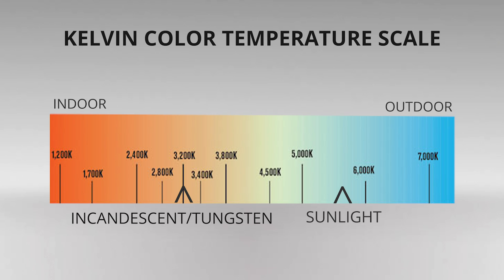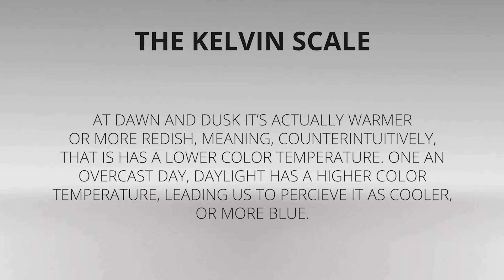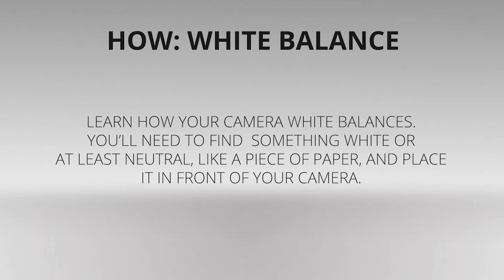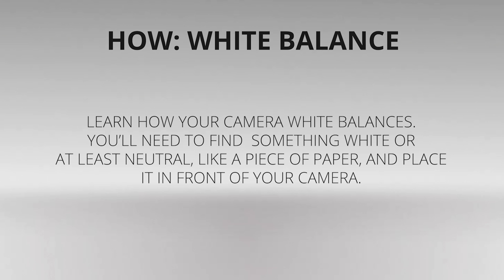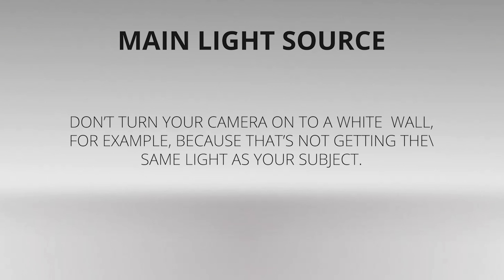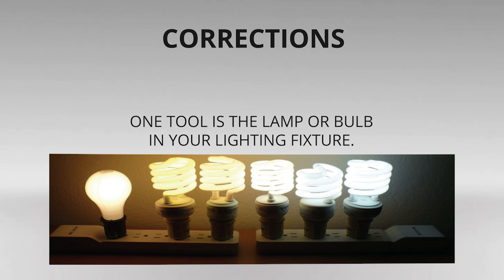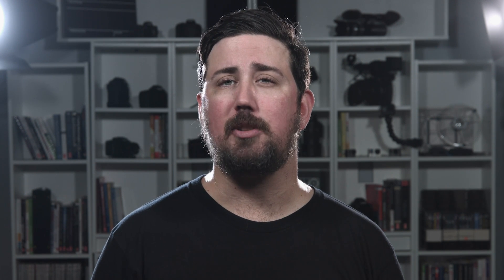White Balance and Color Temperature Explained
When is white not really white? When it’s headed toward an unprepared camera sensor. Understanding the color difference between light sources is critical to getting the best look from your camera.

Be observant of the light around you and learn from your lighting mistakes.